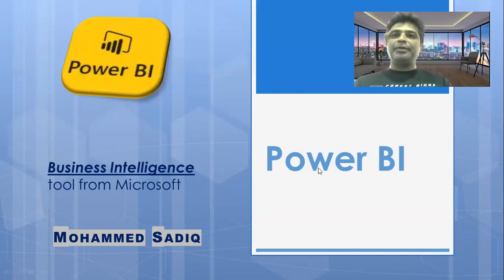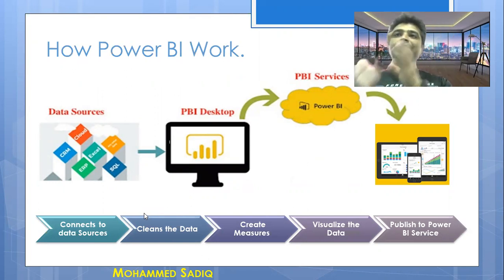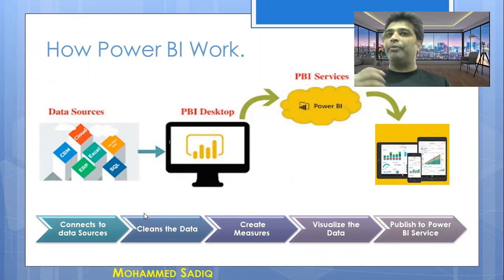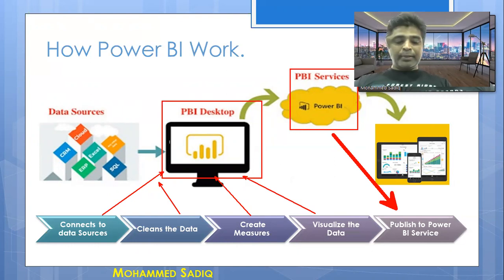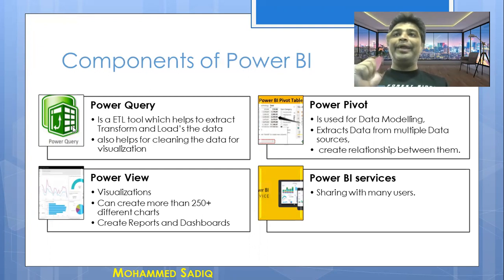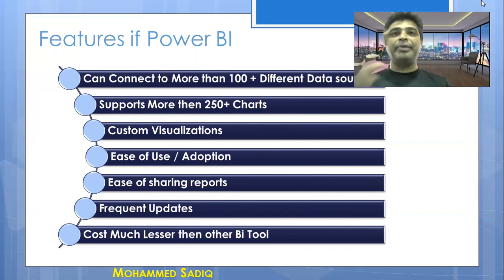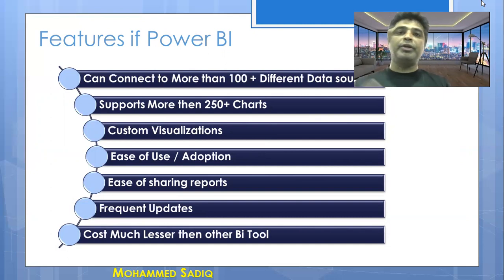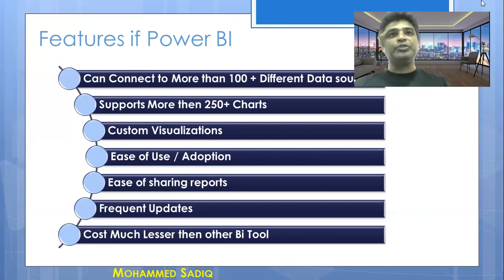What is Power BI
Is a powerful Data Analytics tool that helps companies, of all sizes to analyze data and share insights.
With this technology, enterprises can monitor their business more closely and get instant answers with rich dashboards available for every device